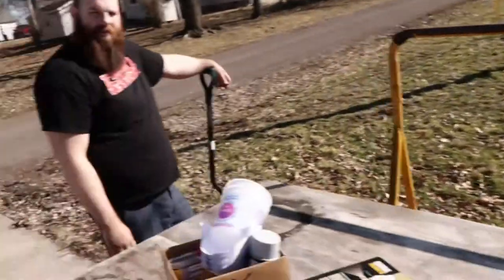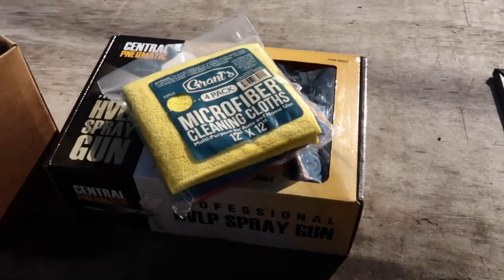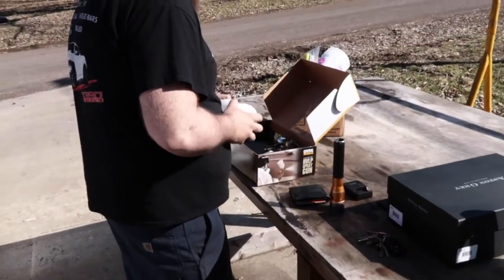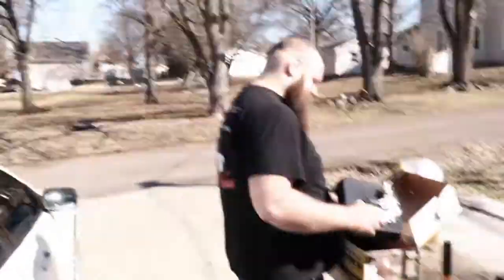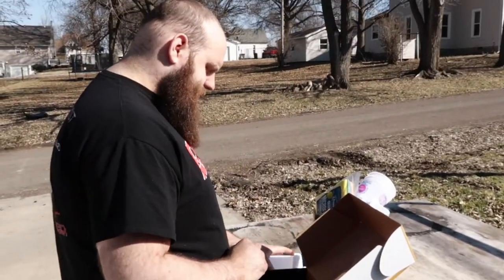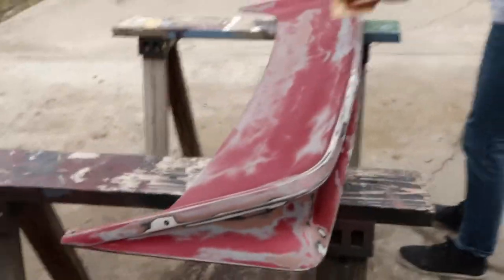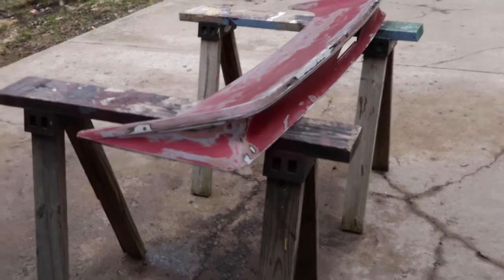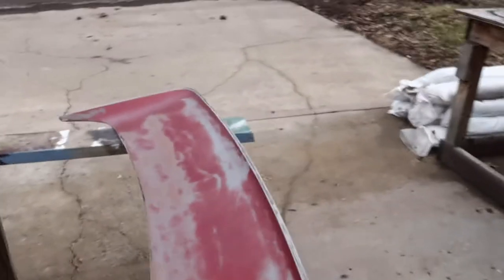Painting A Foxbody Wing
In today's video, we (attempt) to paint the new wing Ryan is going to put on his Foxbody before the Streetcar Takeover Kickoff Meet.